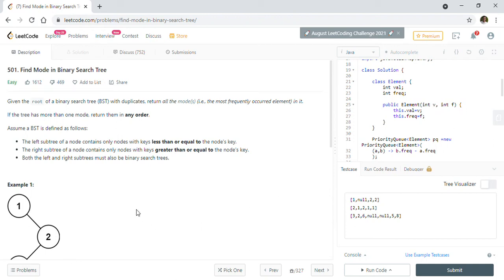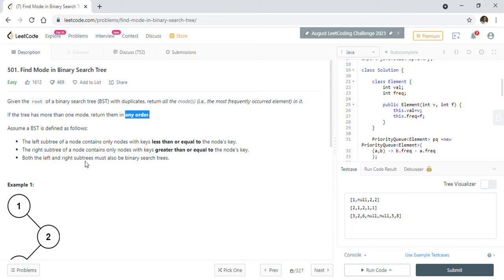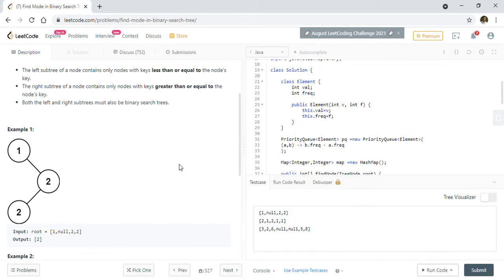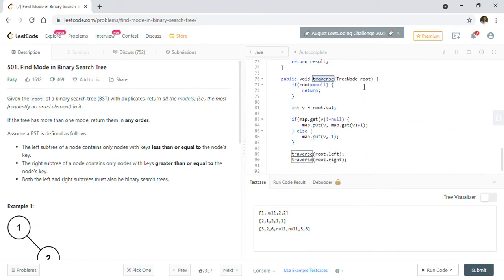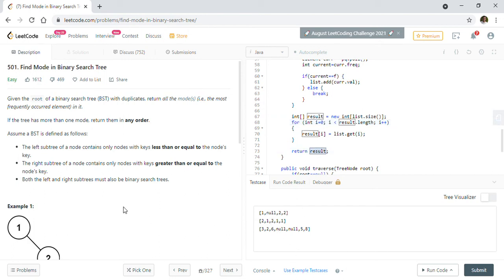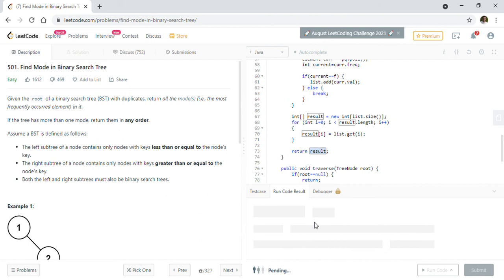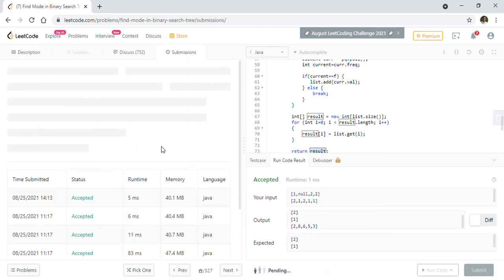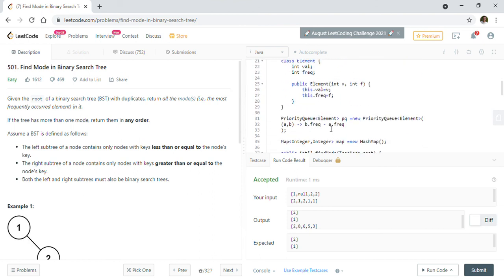LeetCode 501 Find Mode in Binary Search Tree - FAANG Interview Question.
Using Map and PriorityQueue

We are iterating through the complete BST which is O(N), but major factor comes from Priority Queue that we used which is O(N log N).
So Time complexity is O(N log N)

Space complexity is O(N)